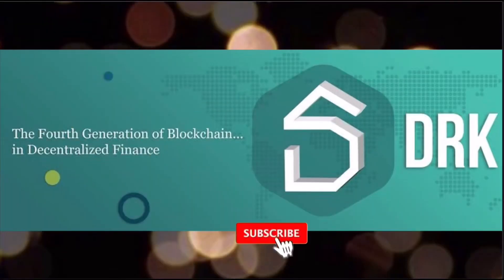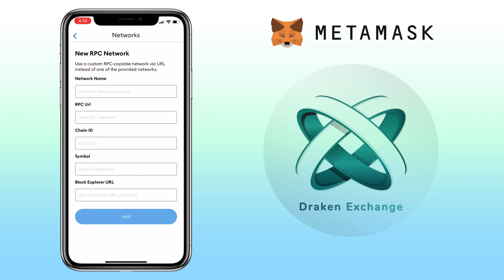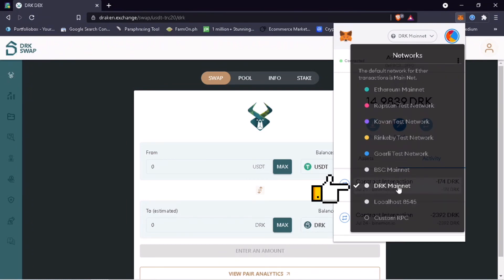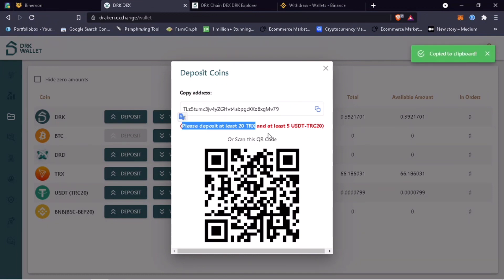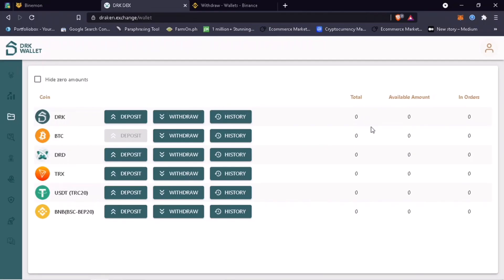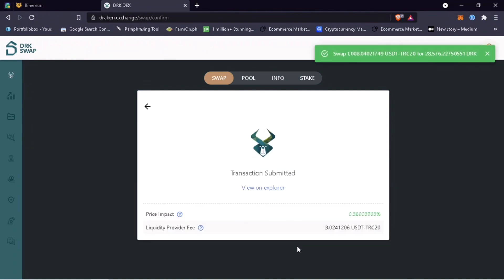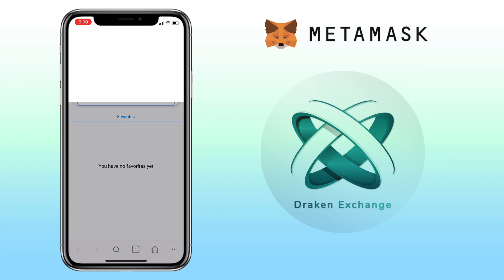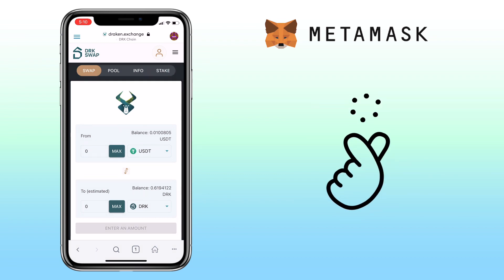How to buy DRK Token for BINEMON using Metamask on Draken Exchange | Tutorial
Here’s a step by step tutorial on how to buy DRK token on Draken Exchange for Binemon. Binemon is a virtual pet NFT game combined with elements of an Idle RPG game. Check video to learn more!